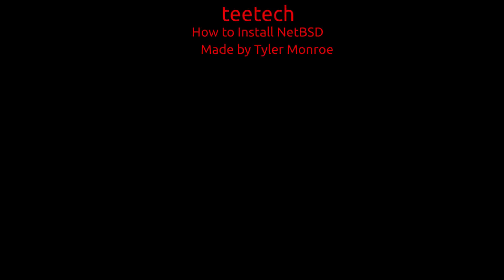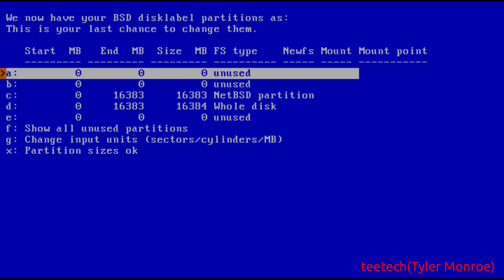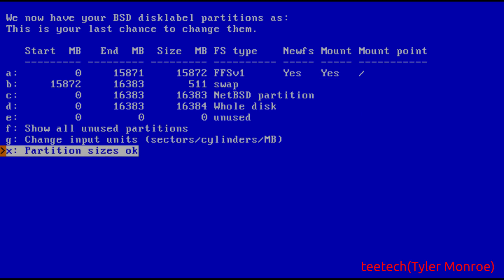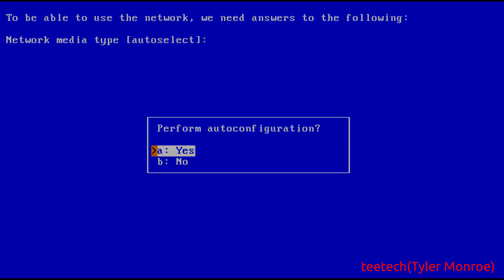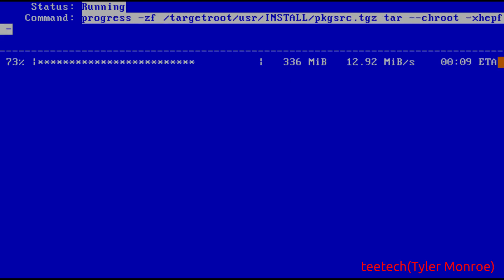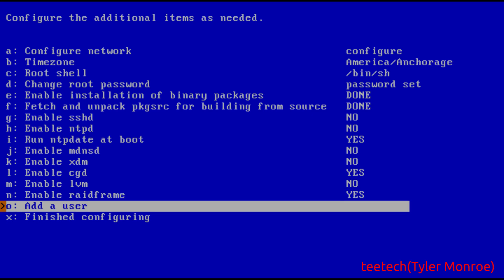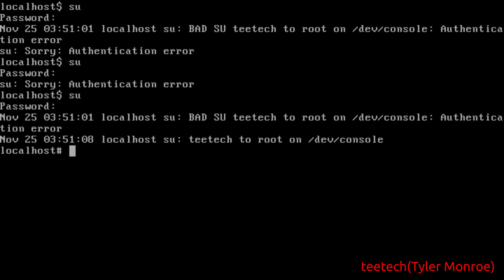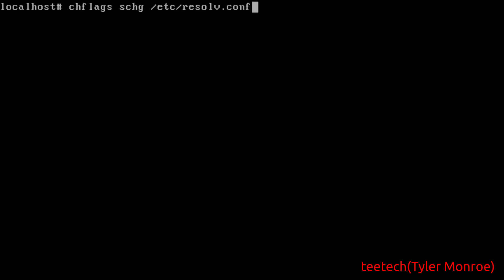How To install The NetBSD Operating System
This video shows how to install the NetBSD Operating System from netbsd.org